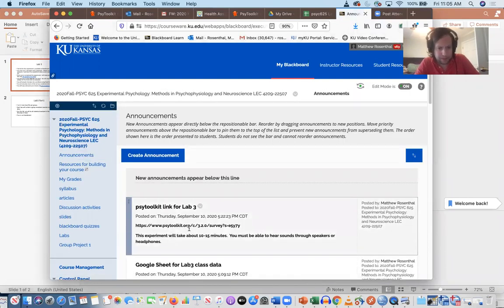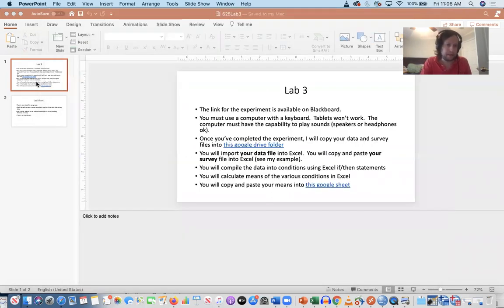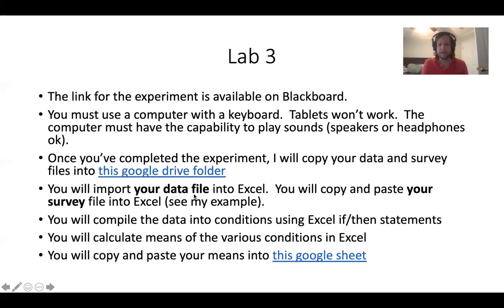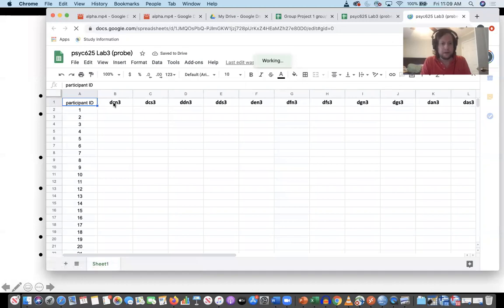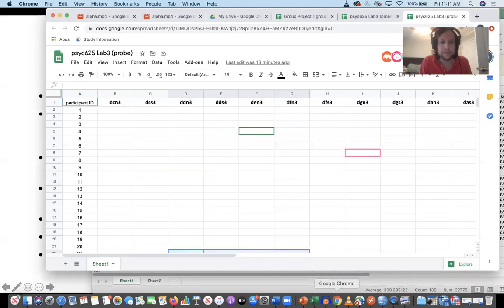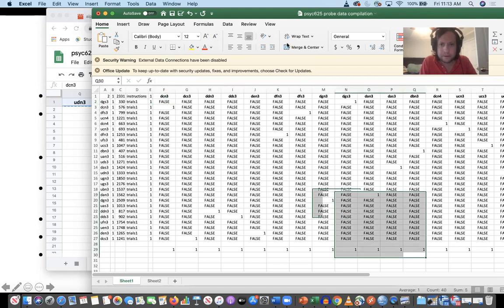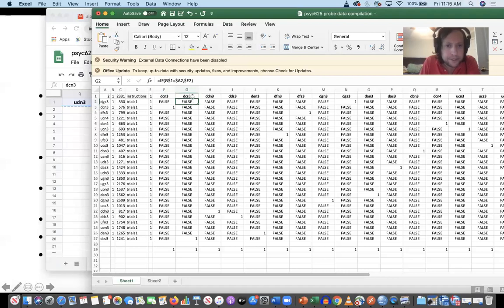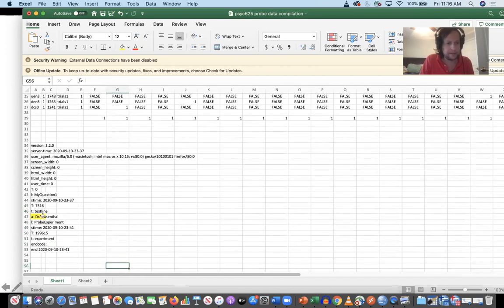psyc625 Lab3 data compilation